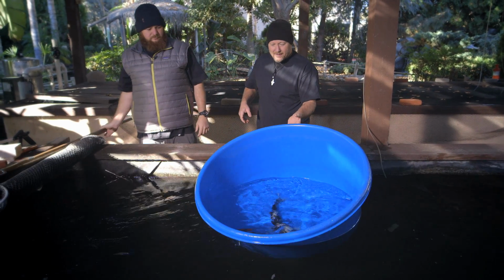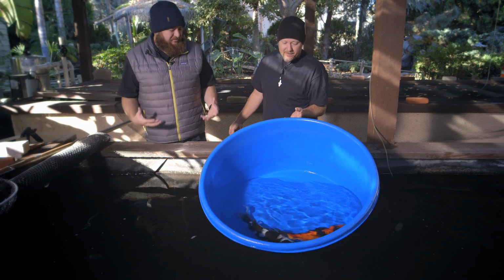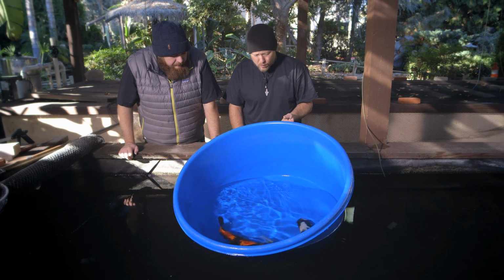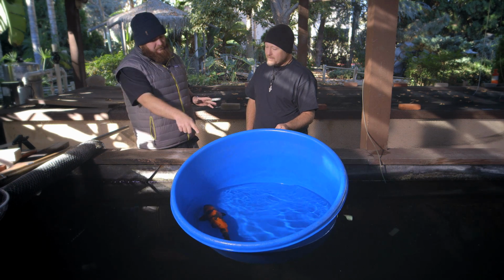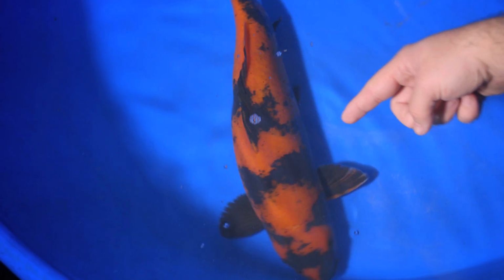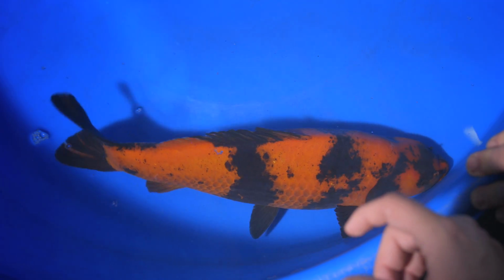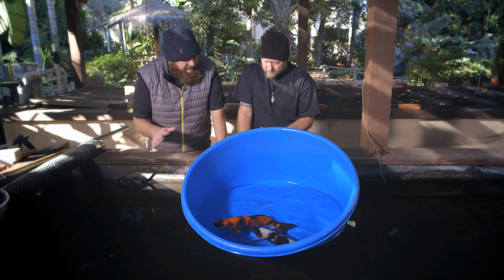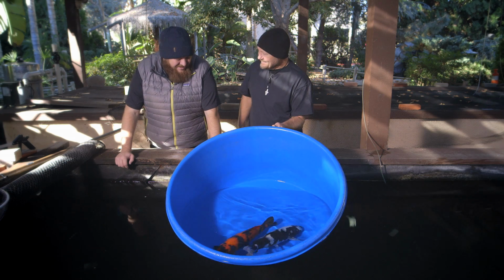Utsuri Koi Varieties Discussion 2/3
We move onto Hi Utsuri with Shiro Utsuri remaining in the bowl to explain the different qualities we can expect from Utsurimono koi varieties with International Koi Judge Shawn McHenry. "Hi, in English is pronounced like - “He", translates as the color red but a much deeper red further described as “Fire". As you can see, each of these fish compliment each other as their colors look brilliant next to one another. Of course we believe you should have one of each in your beautiful koi collection.
Shawn explains that the sumi (or black) on the Hi Utsuri will react and change differently then on Shiro Utsuri further pointing out the the sumi can be more spotty or blotchy on the Hi Utsuri as opposed to the Shiro specimens. Very interesting……

Our tutorial video series is designed to Educate, Inspire, and showcase the beauty, art, and history of Japanese koi (錦鯉).
We gain the most incredible insight from Shawn's experience, his warm personality, and his ever changing collection of beautiful fish he brings in for sale.

Be sure to SUBSCRIBE to our channel for on going information on koi, goldfish, water turtles, ponds, water features, How To Build a Pond Tutorials and our weekly show that uploads every Friday called Ask The Pond Digger where we answer questions from our pond community.